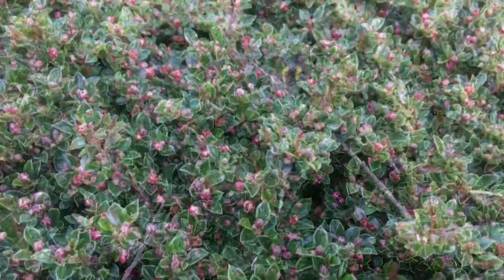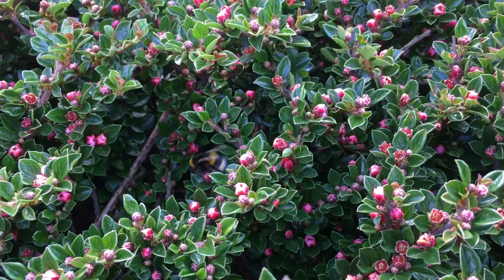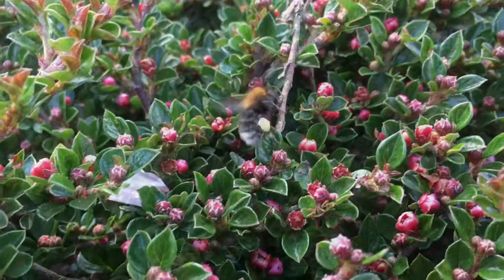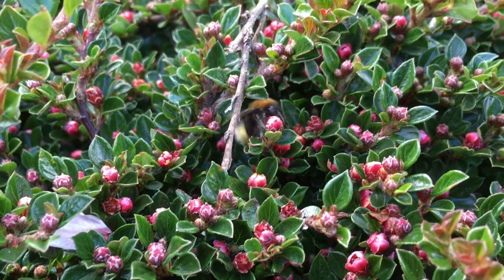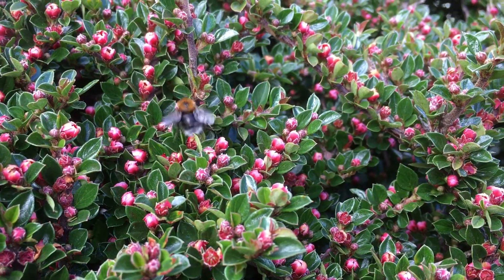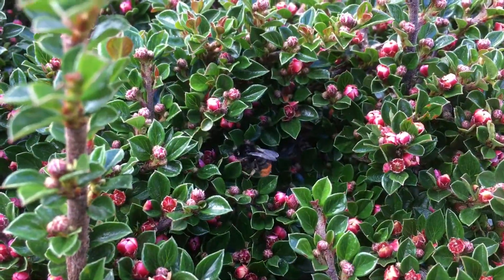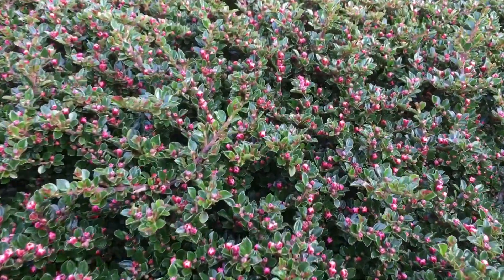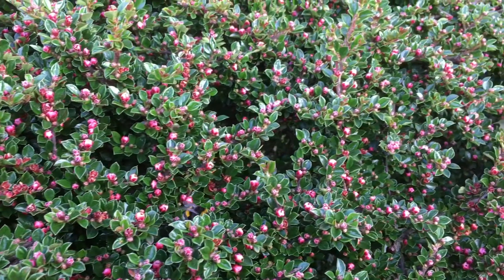The Birds And The Bees